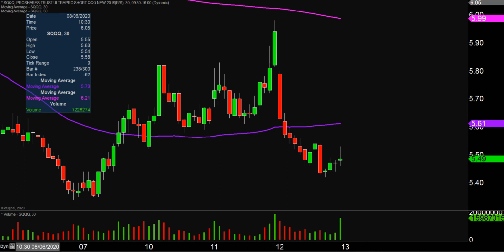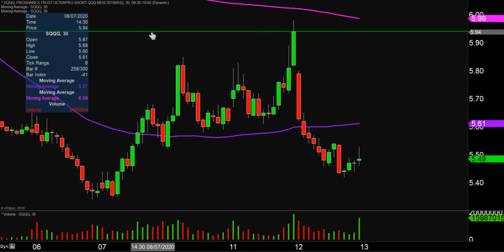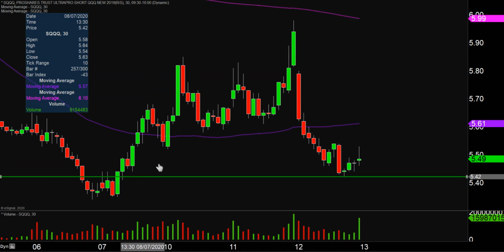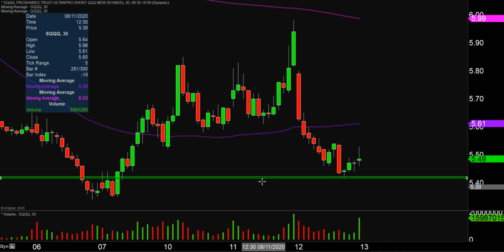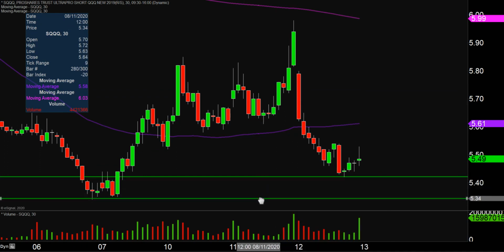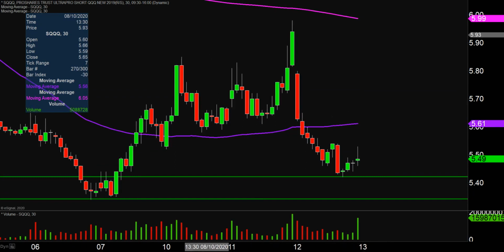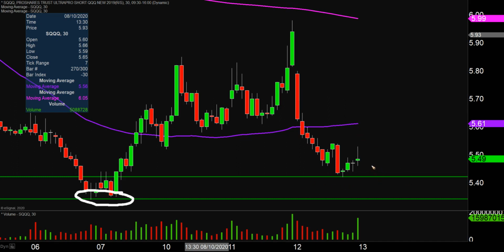ProShares UltraPro Short QQQ - SQQQ Stock Chart Technical Analysis for 08-12-2020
Learn how to read stock charts and identify technical patterns as ClayTrader does a quick stock chart review on ProShares UltraPro Short QQQ (SQQQ).